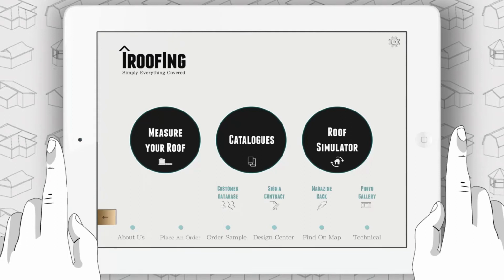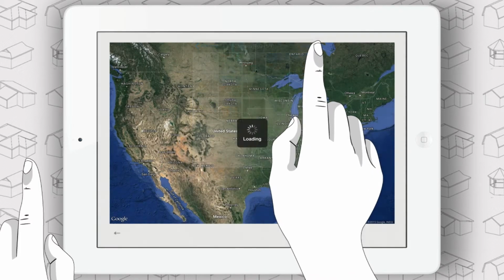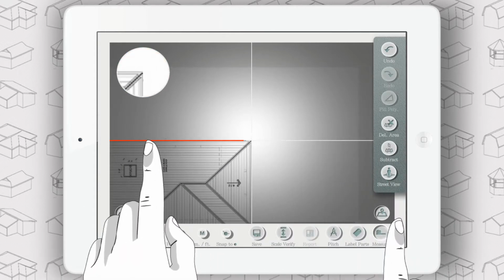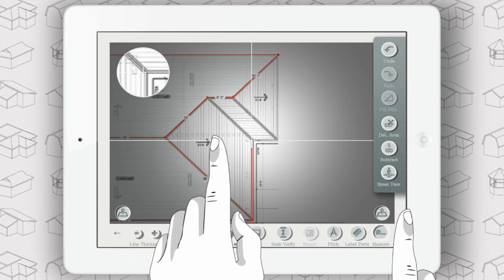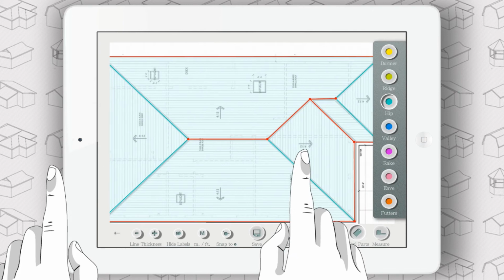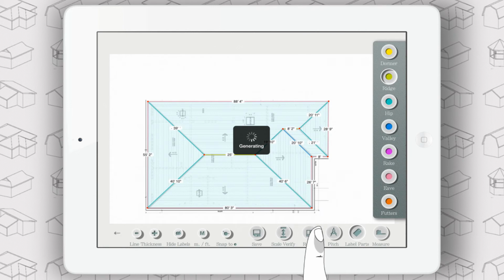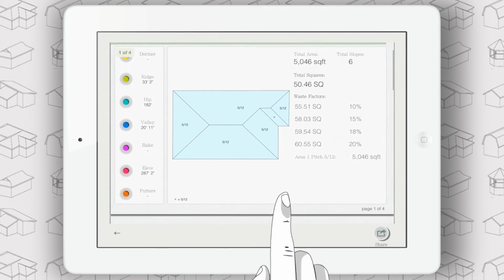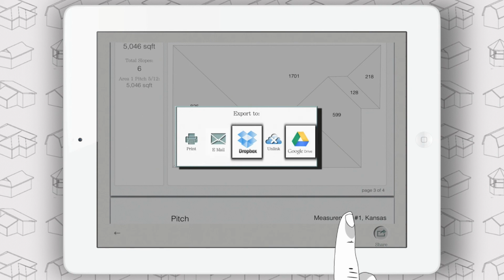iRoofing Presents: Measure Roofs from Sketches, Drawings, Photos, or Construction Plan Sheets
iRoofing Present: Measure Roofs From Satellite Imagery Or From Construction plan sheet.